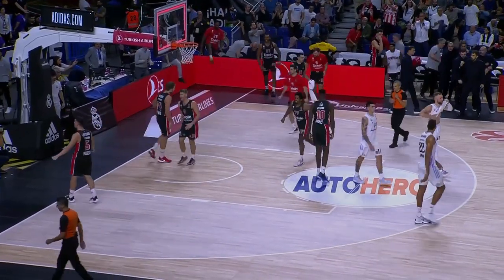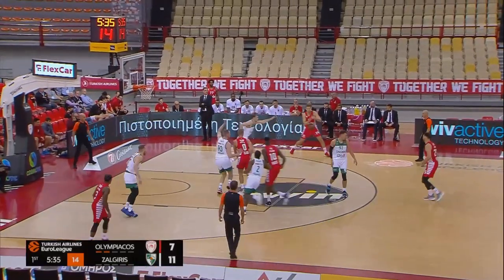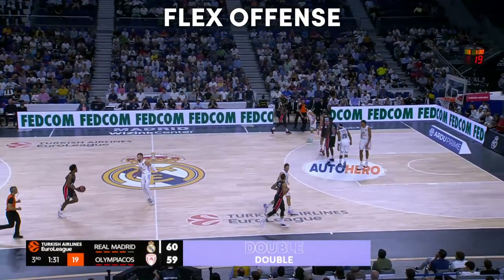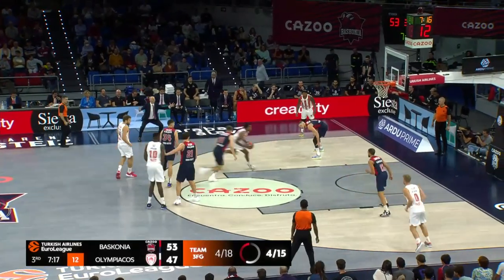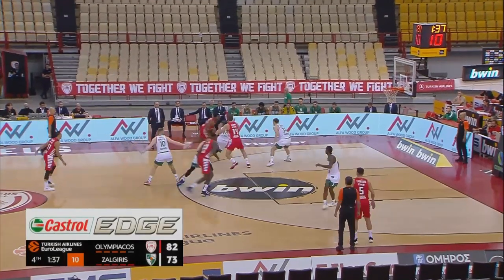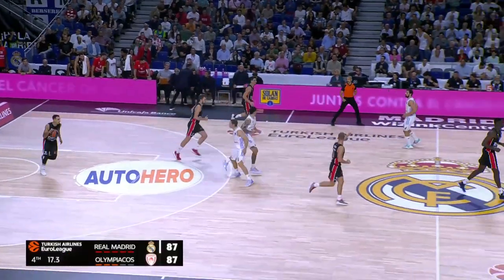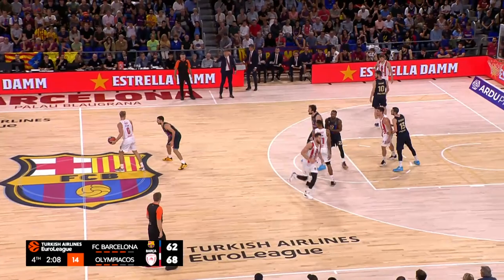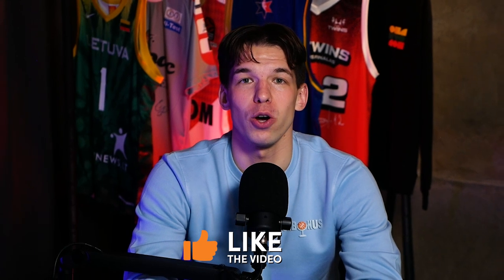Olympiacos Are Playing The BEST Basketball In EuroLeague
Olympiacos are unbeaten in official games this season and in this video BasketNews’ Augustas Suliauskas analyzes why: Georgios Bartzokas' constructed an offensive juggernaut, Sasha Vezenkov’s unreal off-ball movement and the 4th quarter heroes for the Greek team.

This video is presented by Dr Cinik Hair Hospital with more than 20 years of experience and a higher success rate than most hair transplant clinics.